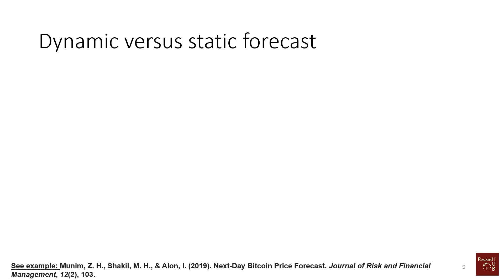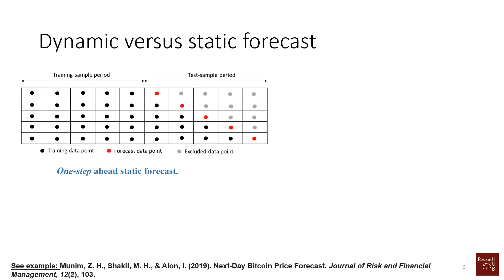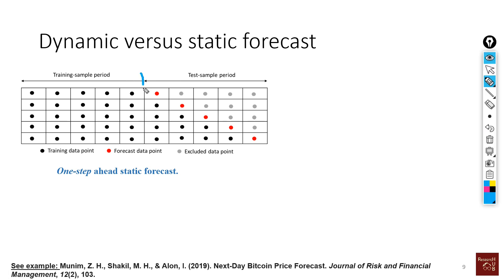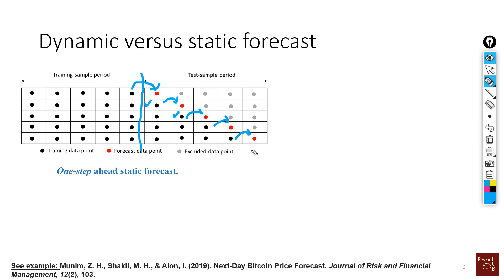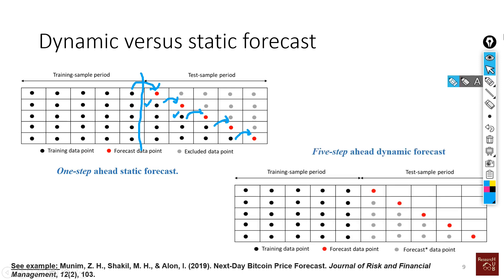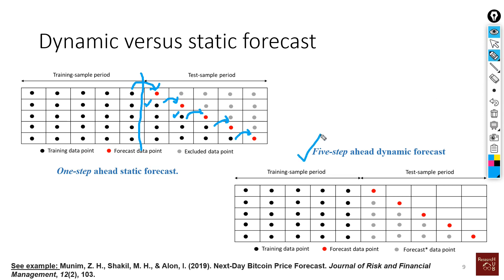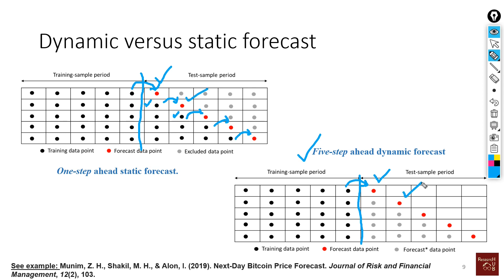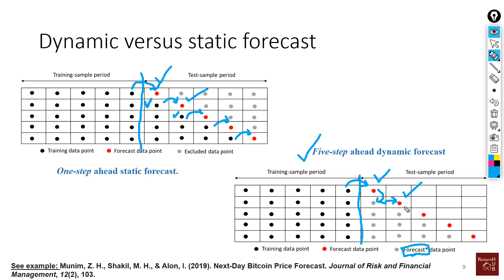Forecasting (5): Dynamic versus static forecast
This video explains the concepts of dynamic and static forecast with an illustrative example.